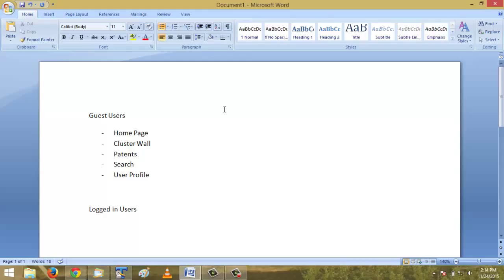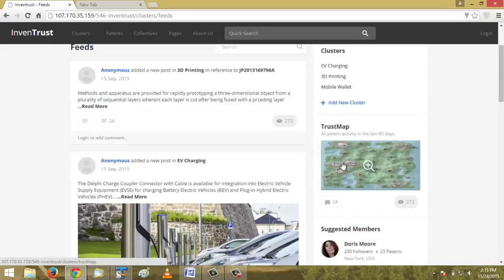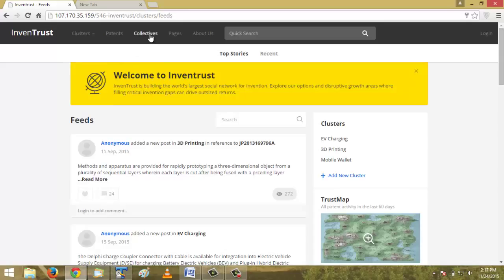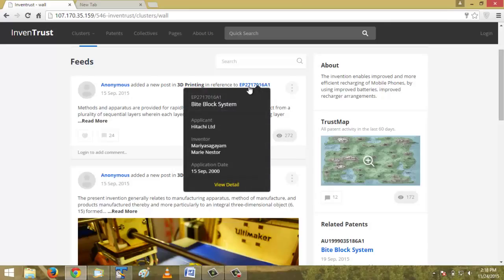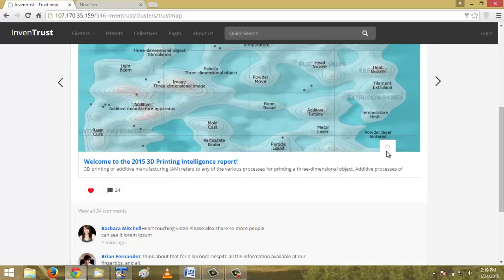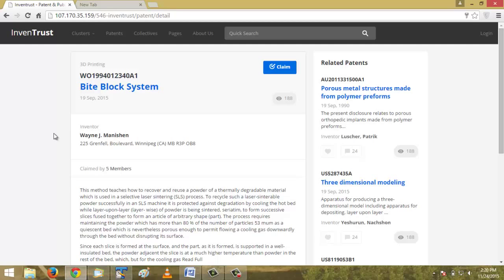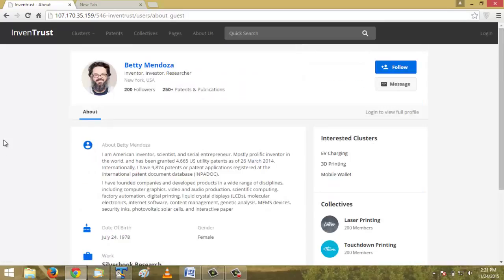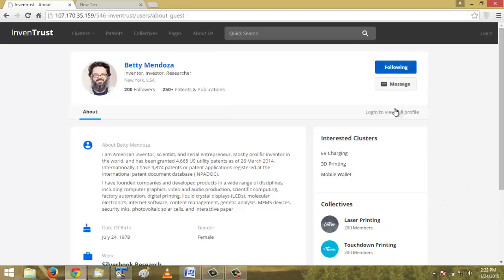Inventrust - Guest User